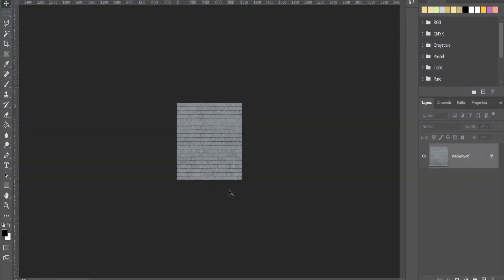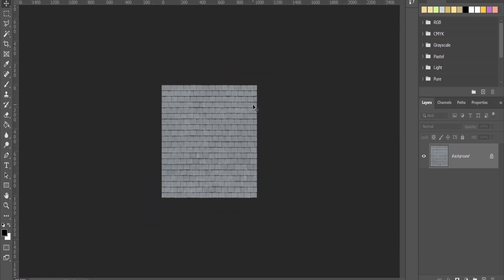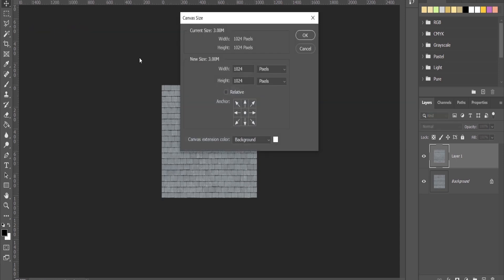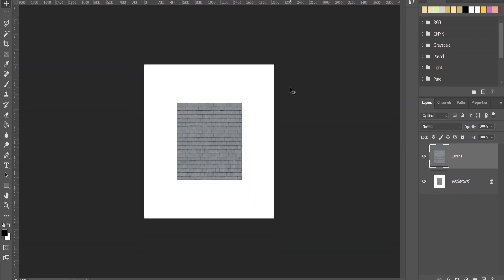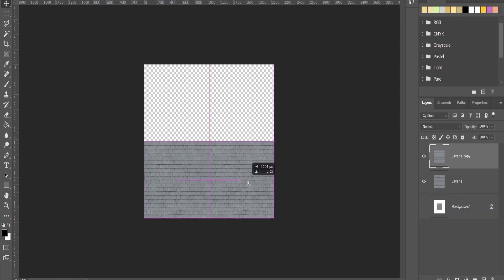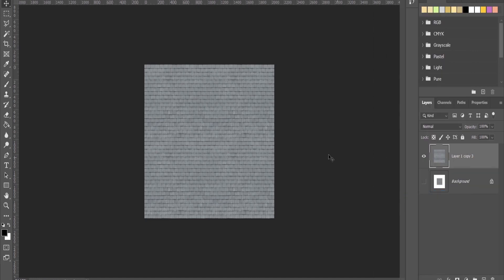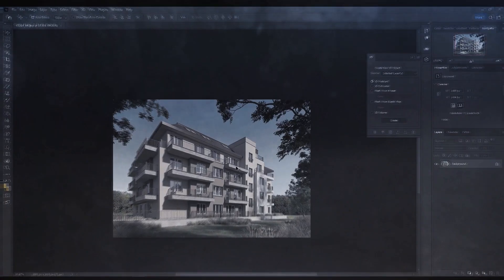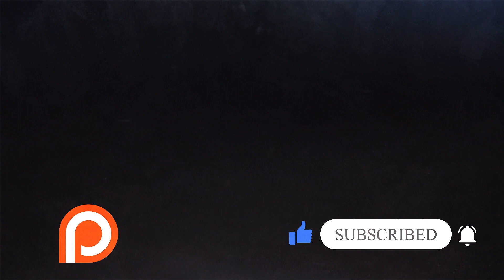🐆 SIZE OF TEXTURE - How To Increase - Photoshop Tip Beginners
🔥🔥 Quick TIP: how to increate size of maps. This will make your materials having better quality!

⏱️ Timestamps:
00:00 - Intro
00:04 - Thank you to our Patrons :)
00:12 - Increate size of maps
01:40 - Subscribe & Like